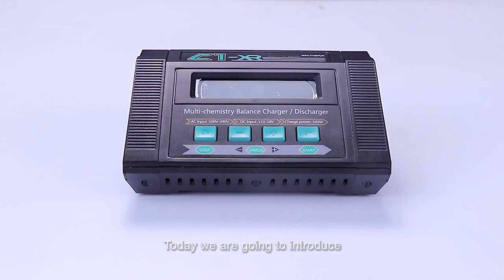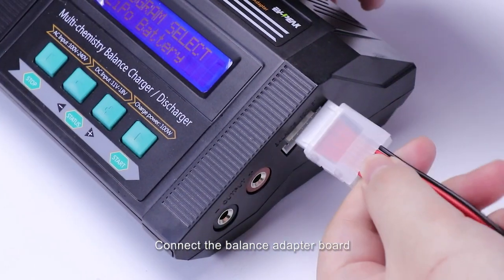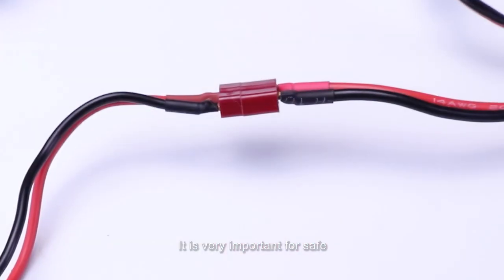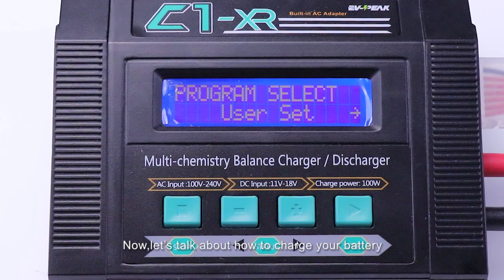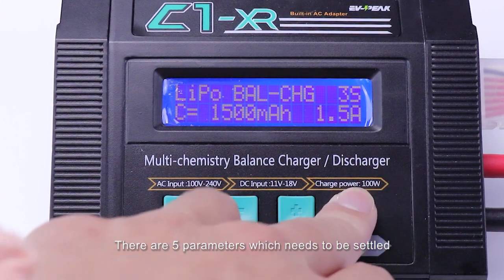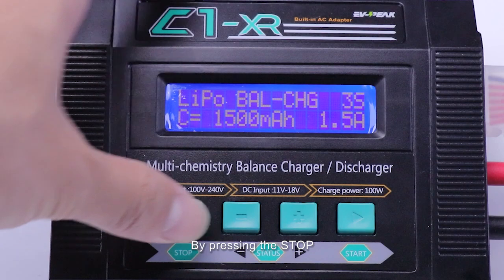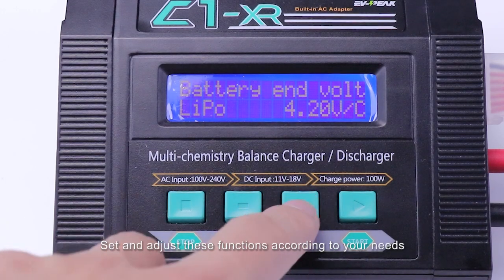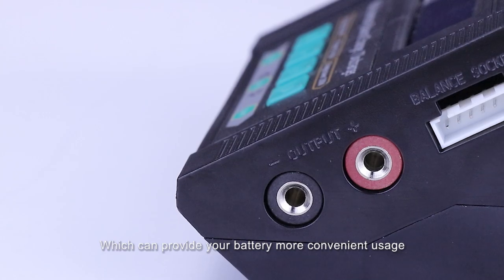EV-PEAK C1-XR Multi Function Lithium Battery Charger RC FPV UAV DC LiPO/LiHV/NiMH/NiCd/Pb#rc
This video introduces the EV-PEAK RC battery operating instruction. This EV-PEAK AC/DC 100W/10A C1-XR charger is designed for entry level RC hobby users all over the world. It can charge both LiPO/LiHV/NiMH/NiCd/Pb batteries. Cheap,Compact but full functions.